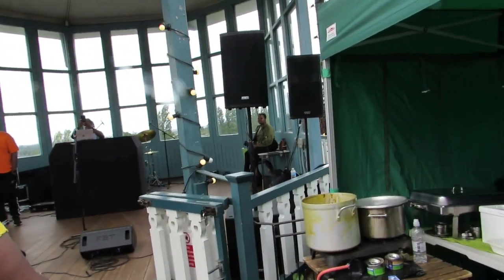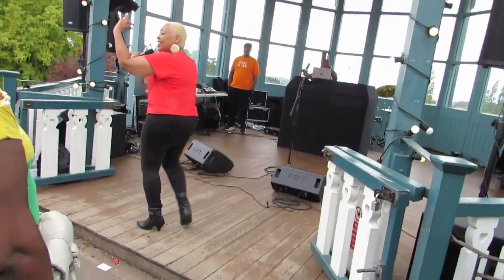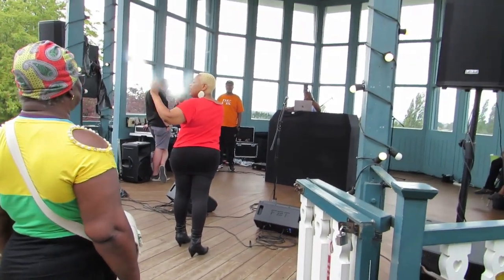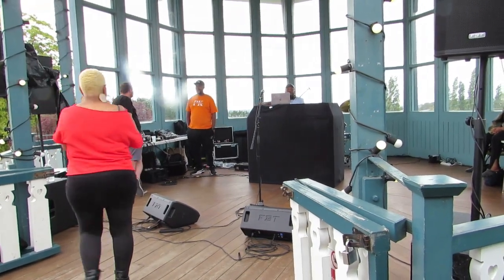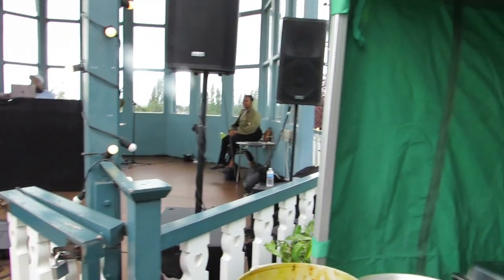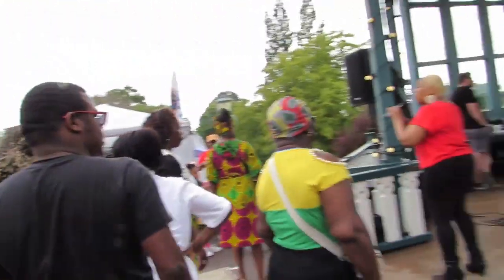Windrush Party 2023 - Line Dancing With Peace Keeper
A family-friendly day of food and music in the Gardens of Horniman Museum celebrating the 75th anniversary of Windrush and Caribbean culture.